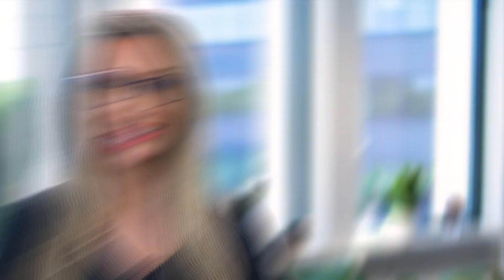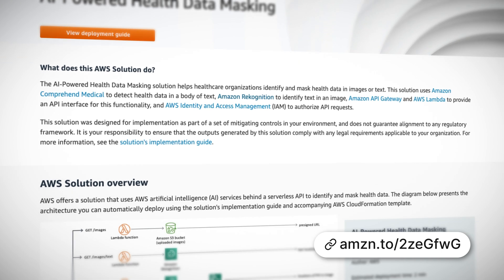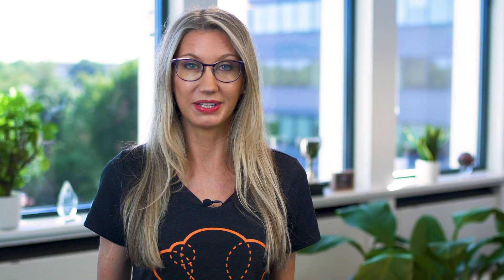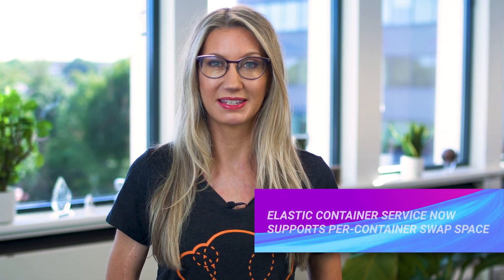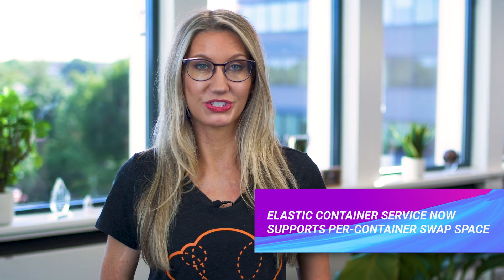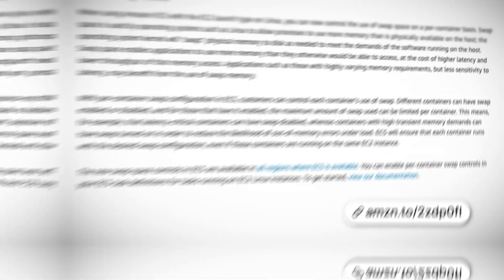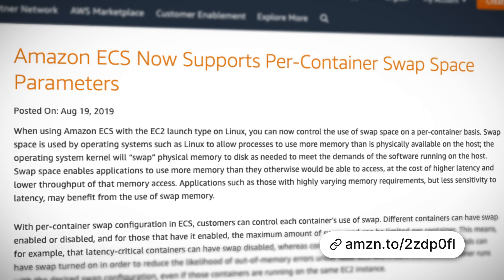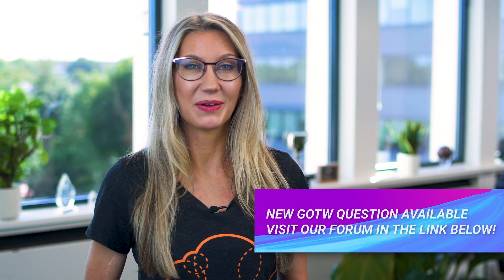AWS This Week - AI-Powered Health Data Masking and more!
This Week: AI-Powered Health Data Masking, Elastic Map Reduce now allows you to Block Public Access, Elastic Container Service now supports Per-Container Swap Space, Site-to-Site VPN now supports Digital Certificates and we announce our Guru of the Week!

AI-Powered Health Data Masking:

Amazon ECS Now Supports Per-Container Swap Space Parameters: